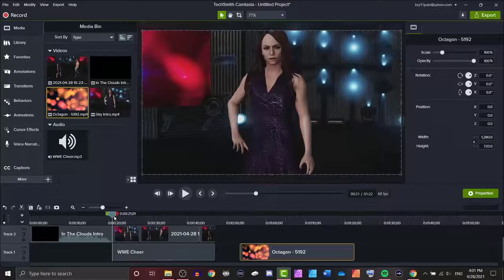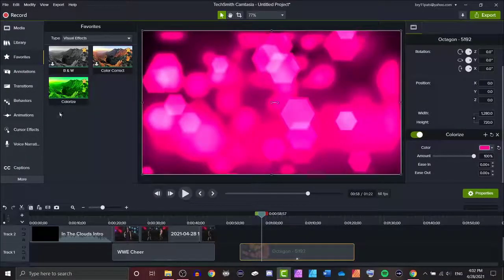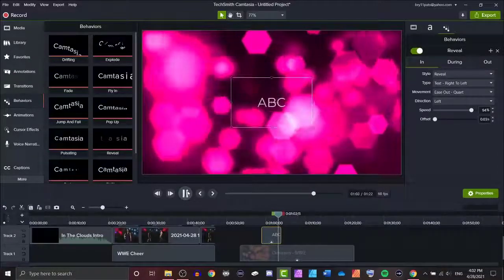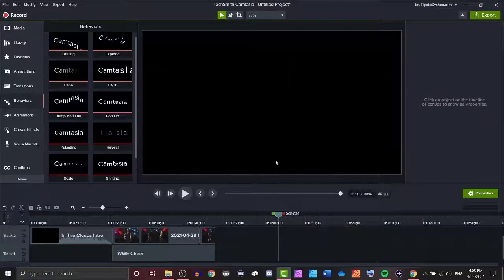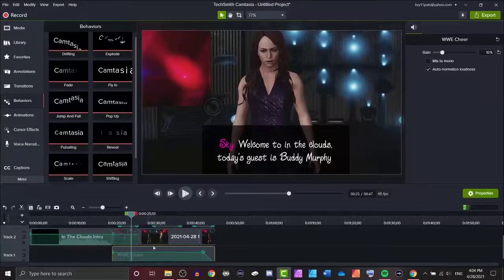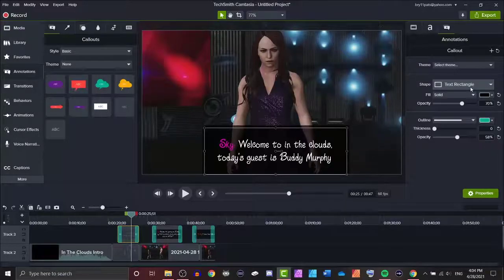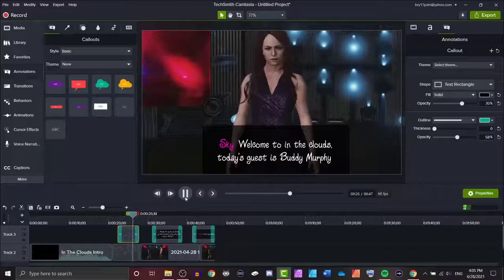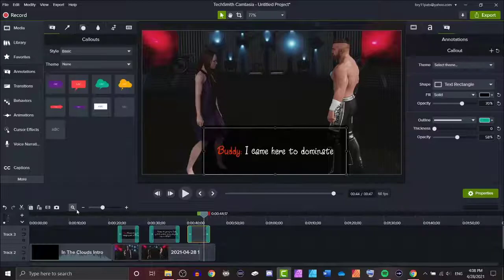How I Make My Segments In WWE 2K19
In this video, I show you how to make segments in WWE 2K19. This is specifically how I made the in the clouds interview talk show w/ Sky Outlaw.